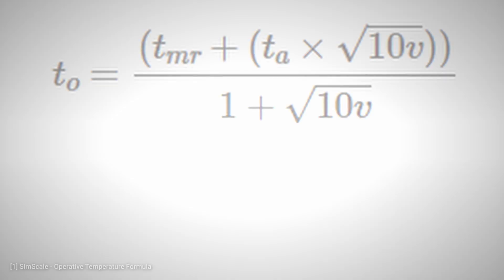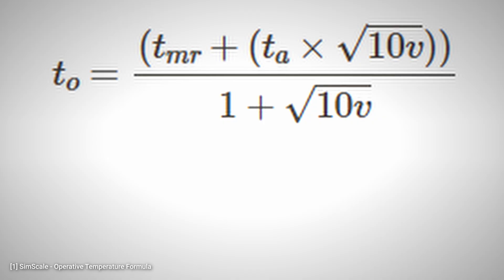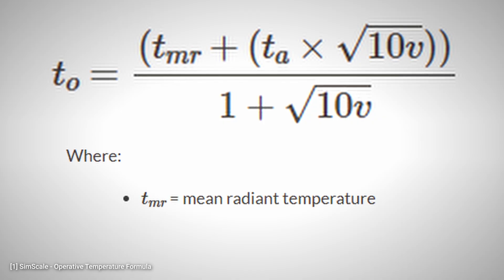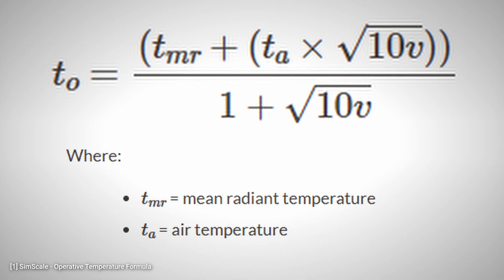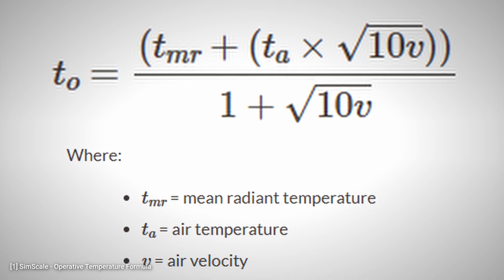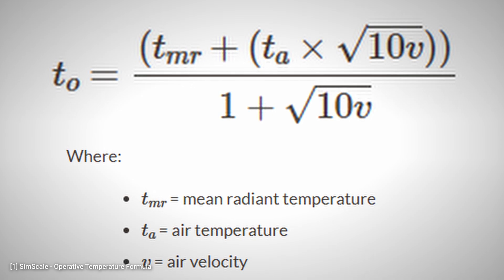Operative Temperature: The Real Measure of Thermal Comfort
Video Description 📝
This video explains operative temperature, which is the combined effect of air temperature and mean radiant temperature, and shows why it’s a more accurate measure of how we actually experience thermal comfort in buildings.

Stay informed. Stay inspired. TimberTalk.

Gear 📷
Camera: iPhone 15 Pro Max
Gimbal: DJI Osmo Mobile 6
Lighting: 2x Nanlite PavoTube II 6C
SSD: Samsung Portable SSD T9 4 TB

References 🔗
[1] SimScale - Operative Temperature Formula
[2] ClimateStudio - Logo
[3] EnergyPlus - Logo
[4] Ladybug Tools - Logo
[5] WUFI - Logo
[6] Testo - Black Globe

Acknowledgements 🙏🏼
This video was made possible by:
- Lars Wijdoogen

Chapters 📝
0:00 Introduction
1:05 What is Operative Temperature
2:15 Why it Matters
3:18 How Operative Temperature Relates to MRT and Air Temperature
4:32 Estimating Operative Temperature in Practice
6:09 Conclusion
6:46 Outro

Collaborations 💻
Are you interested in collaborating?

This video was created for educational/informational purposes.

If you are the creator or own any of the footage featured in this video and have any reservations, please notify me by mail.